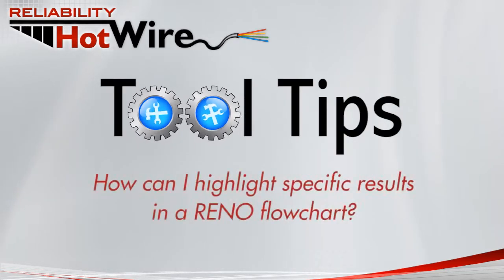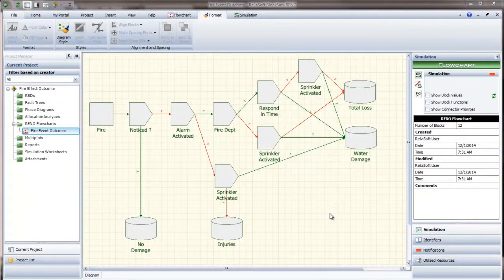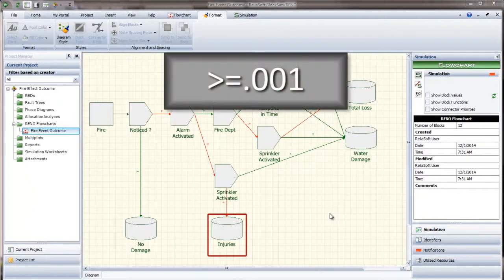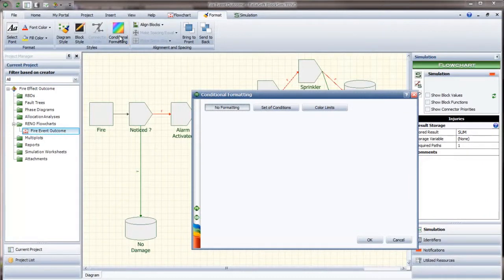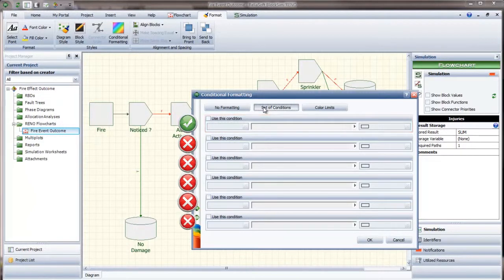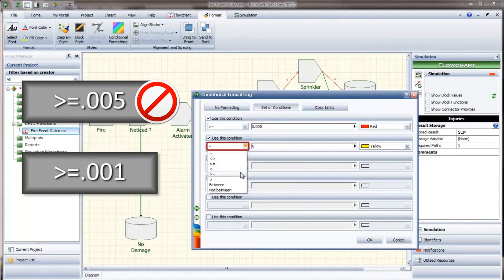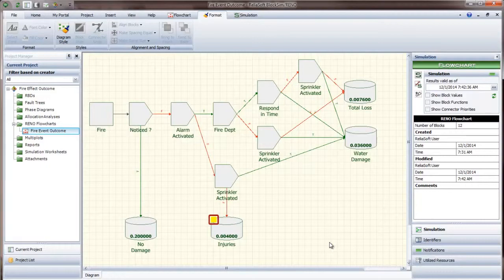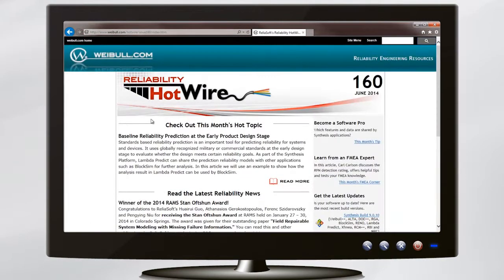Software Tool Tip: Highlighting Results in a RENO Flowchart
In a RENO flowchart, you can use conditional formatting to mark the result storage blocks so it's easy to see when they meet certain conditions. For example, let's say that you are working with the flowchart shown next, which calculates the probability of various outcomes of a house fire depending on whether certain events happen.